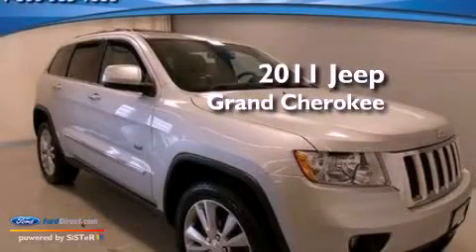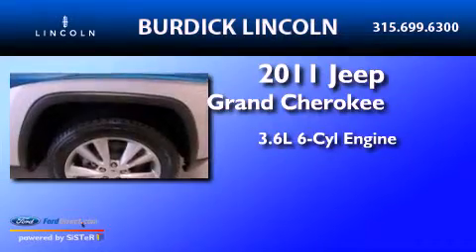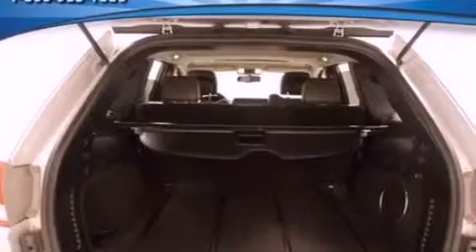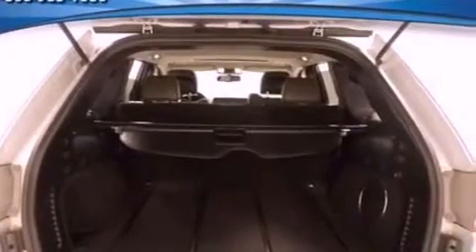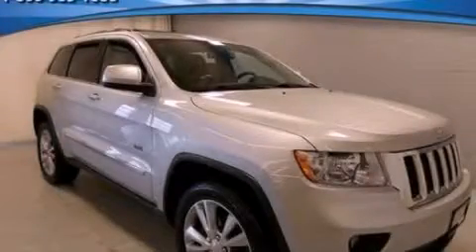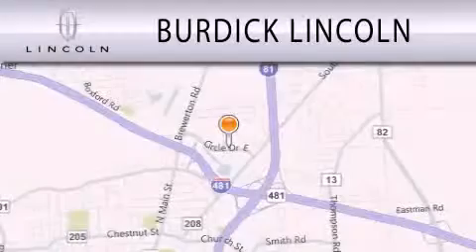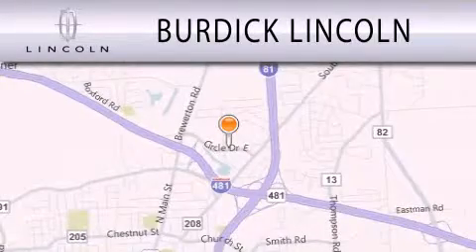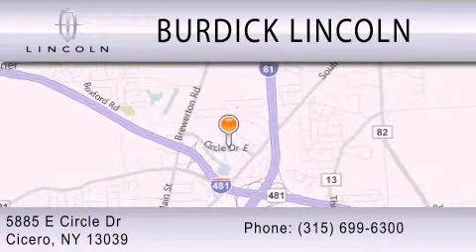2011 Jeep Grand Cherokee Cicero NY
Year : 2011
 Make : Jeep
 Model : Grand Cherokee
 Engine : 3.6L V6 24V MPFI DOHC FLEXIBLE FUEL
 Trans . : AUTOMATIC
 Exterior : GRAY
 Miles : 22,136
 Interior : GREEN
 Stock : G117A2726